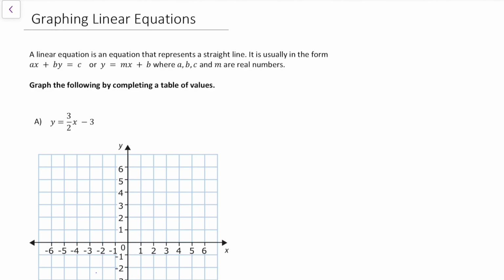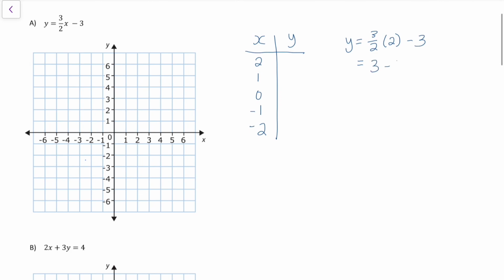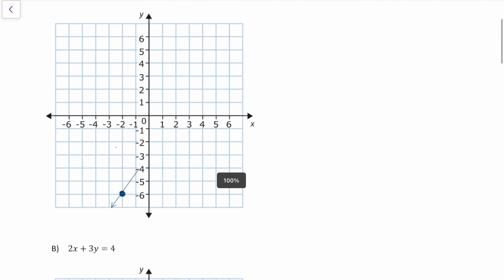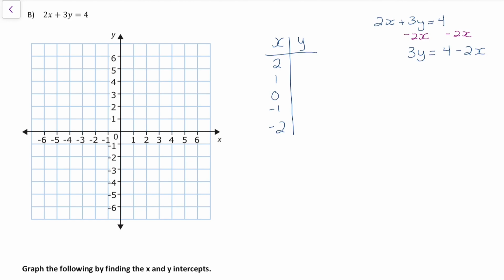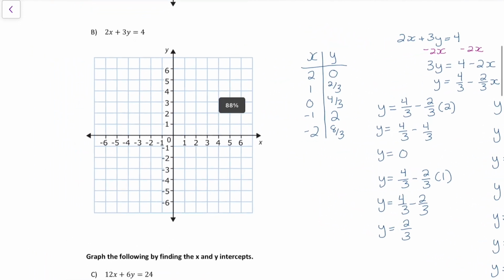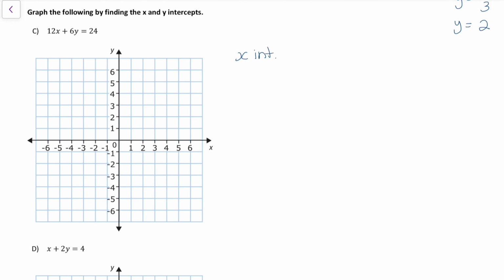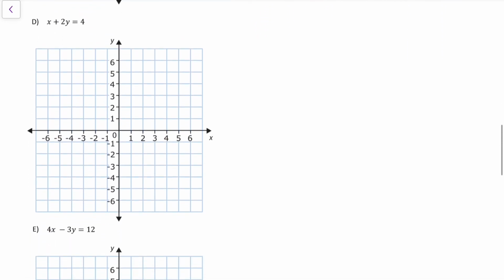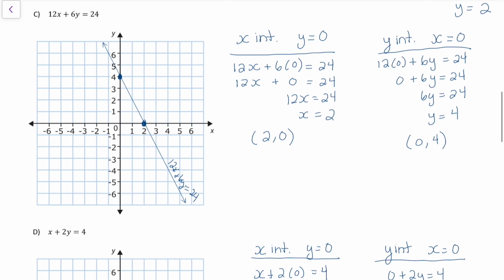Graphing Linear Equations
In this video we look at graphing linear equations in both standard form and slope-intercept form using a table of values as well as x and y intercepts.

About Me 👩🏻‍🏫

Credits 🪢

Chapters 📚

00:45 Graphing using a Table of Values
10:08 Graphing using X and Y Intercepts

Next Steps 🗒️